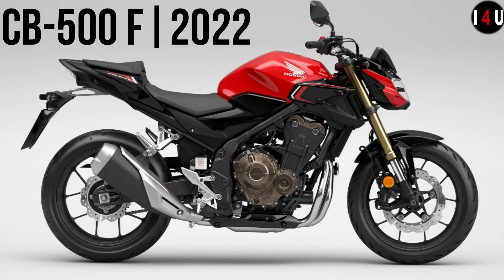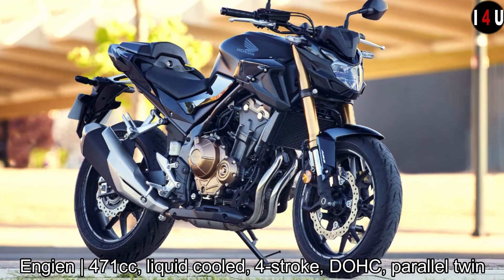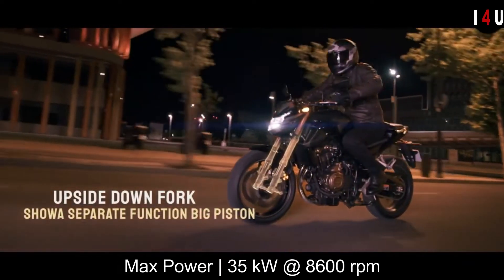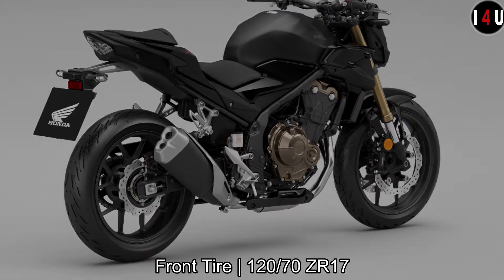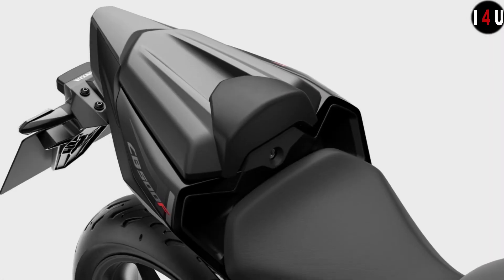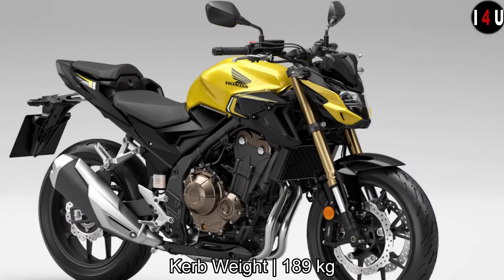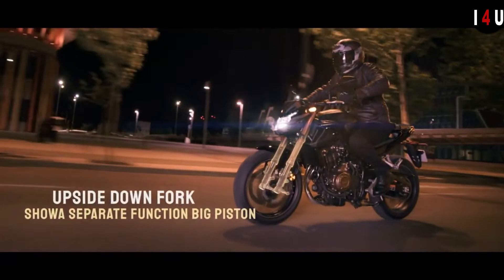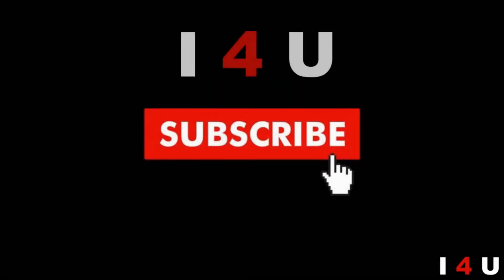2022 Honda CB500 F Features And Highlights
2022 Honda CB500 F Features And Highlights